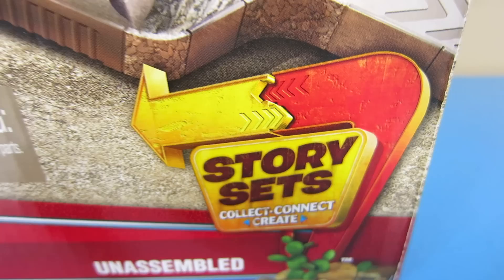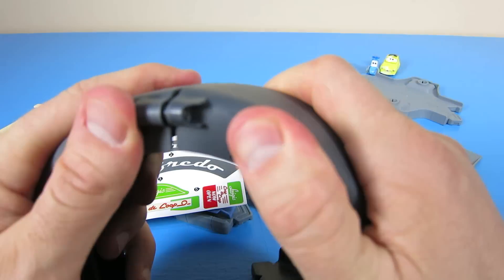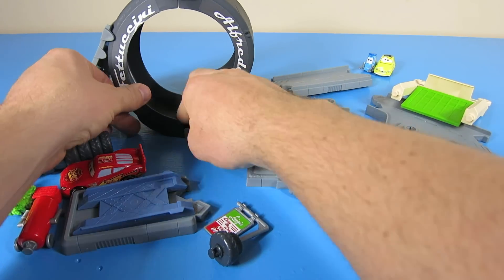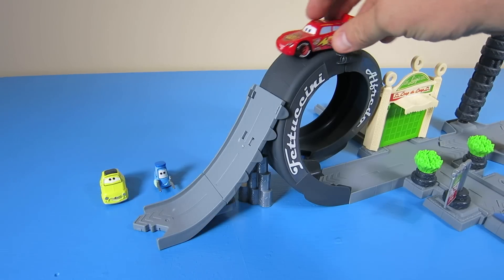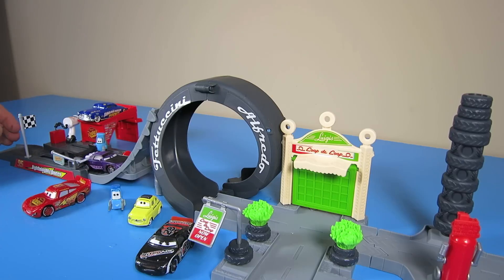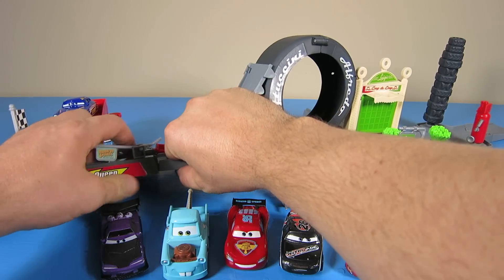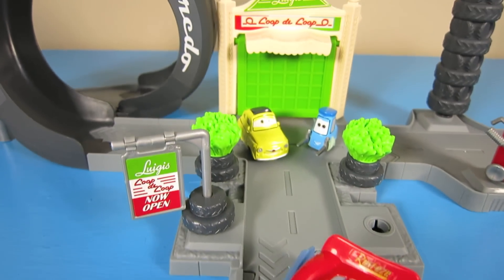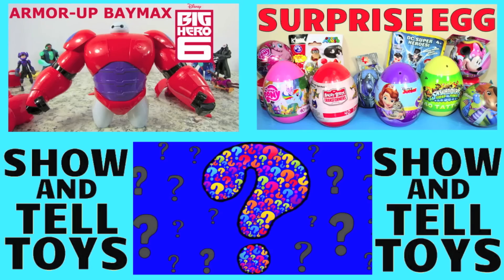Disney Pixar Cars Story Sets Luigis Loop Guido Lightning Jumps Far!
Welcome to Show and Tell Toys! In this episode, I am going to show you another Disney Pixar Cars Story Sets made by Mattel. There are several Story sets that will connect together to form the town of Radiator Springs. This is LUIGI'S LOOP.   This playset includes a 1:55 scale Plastic Lightning Mcqueen, but does not include Luigi or Guido. This story set comes with a lift for Lightning Mcqueen to get his tires changed. It also has an air pump and a spinning tower of tires.   Make sure you use Luigi and Guido and other Radiator Springs friends for more fun!

Other Story sets that will connect are Tractor Tipping Play and Race, Piston Cup Pit Stop, and Escape from Frank. All story sets will connect to each other to make a huge playset of Radiator Springs.  You can also get Story Set track packs and connect to make roads. Very cool playsets.  Don't forget to include your favorite characters like Lightning Mcqueen, Mater, Sally, Doc, Sheriff, Luigi, Guido, Ramone, Flo, Filmore, and Red.